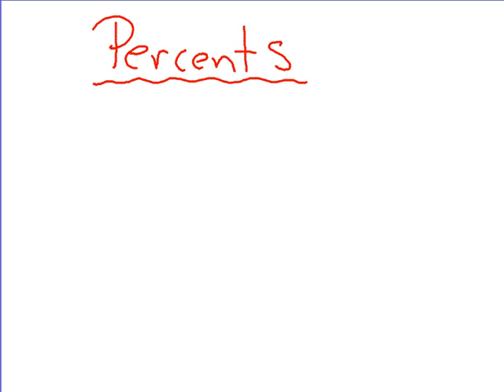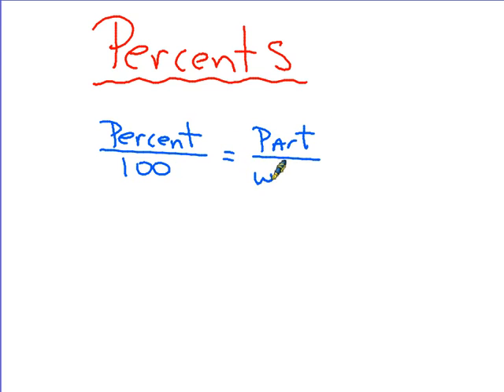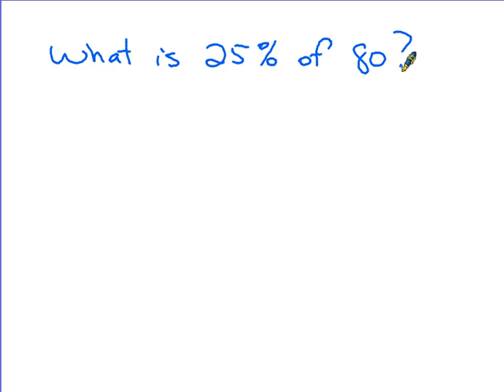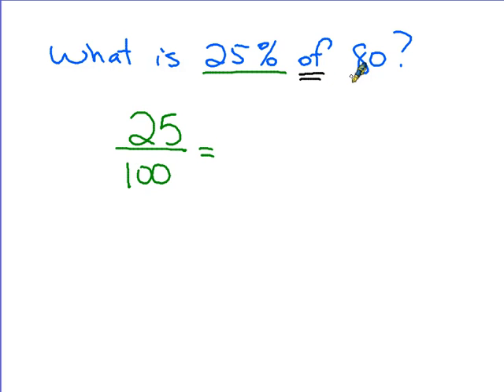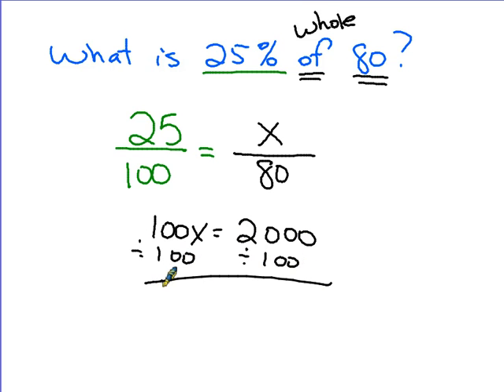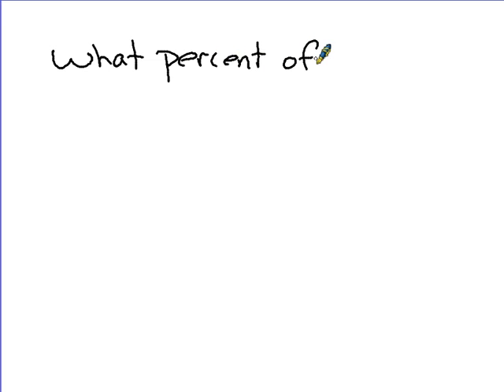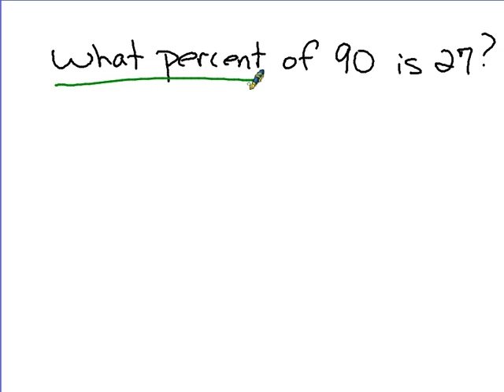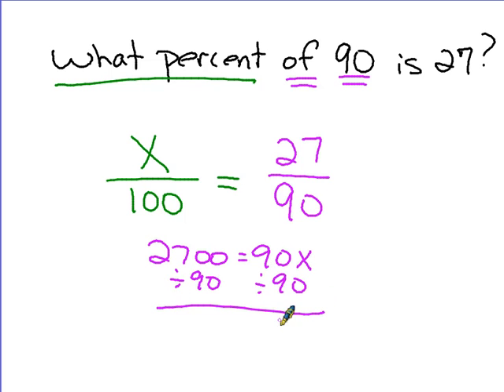Solving Percent Problems with Mr. Lorie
Setting up a proportion to solve percent problems